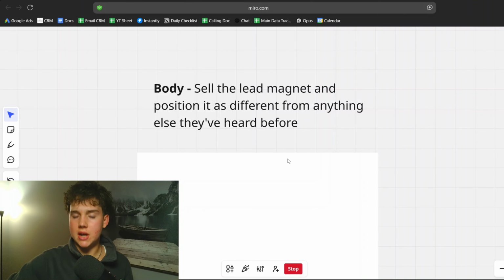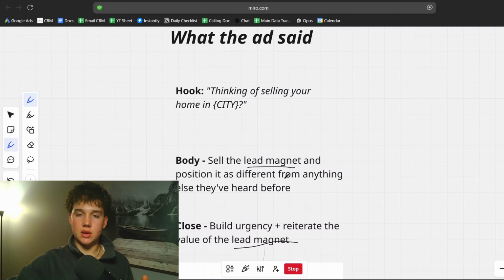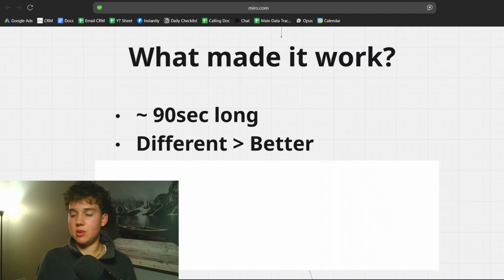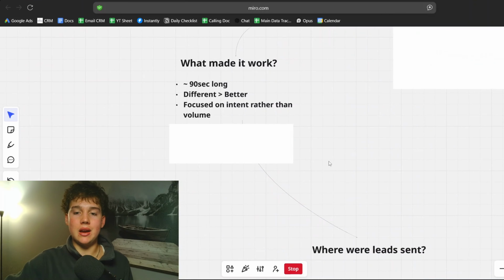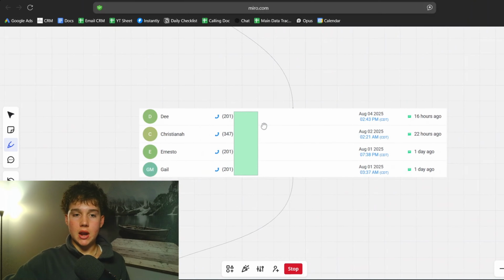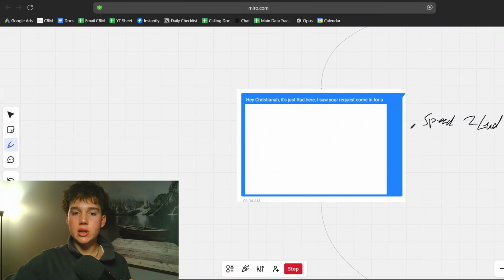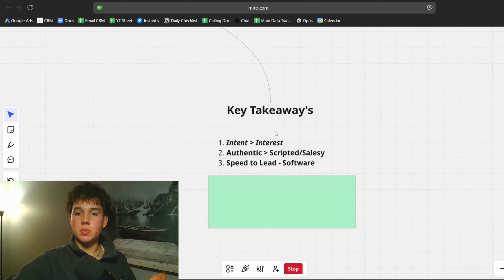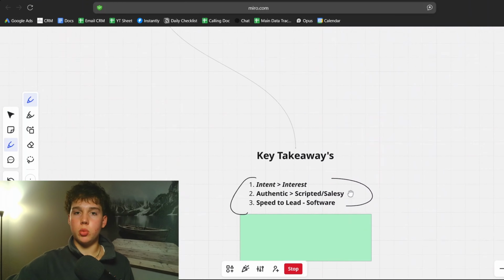How This Realtor Got a Listing Appointment in 4 Days with YouTube Ads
Realtors, Teams, & Wholesalers: Get the Exact YouTube Ad System Driving 6–7 Figures in Deals Each Month